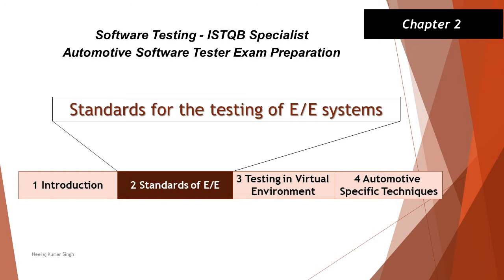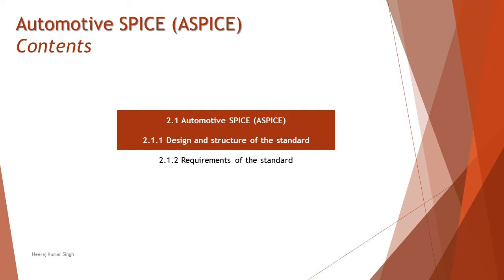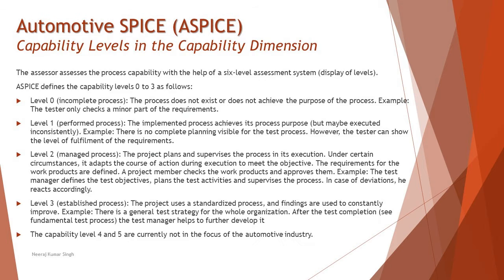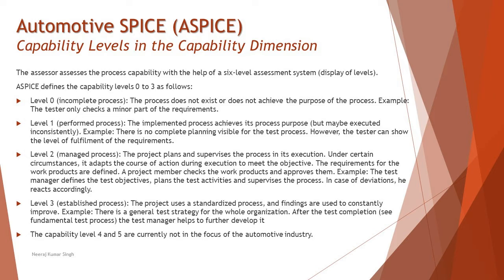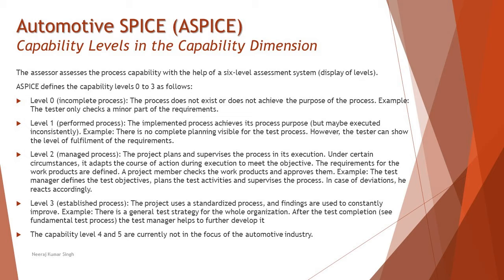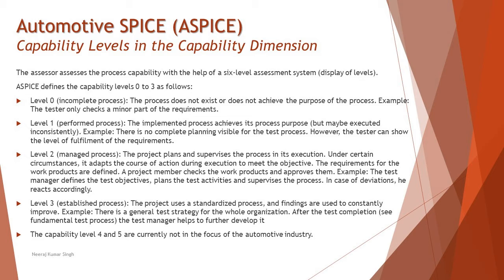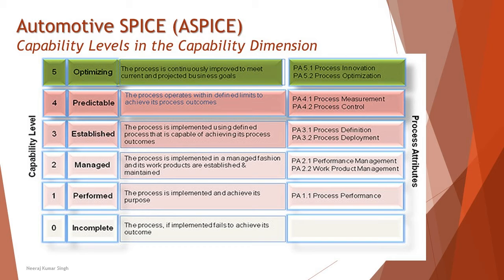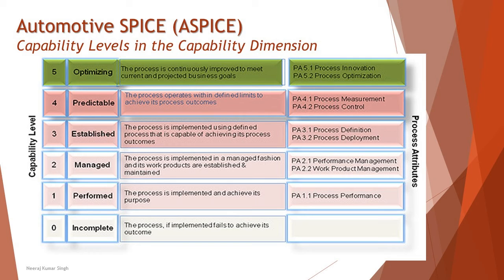ISTQB Automotive Tester | Automotive SPICE | 2.1.1 Design and Structure of the Standard (Part-2)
Hello Friends,

This tutorial will drive individuals about 2.1.1 Design and Structure of the Standard (Part-2) of Chapter 2 - Standards for The Testing of E/E Systems of ISTQB Automotive Tester Certification of ISTQB Specialist Level Examination.

Automotive SPICE,
Design and structure of the standard,
Capability Levels,
Capability Dimentions,
Process Attribute,